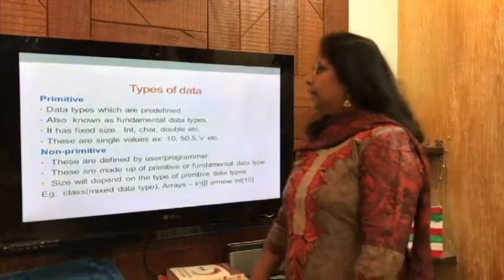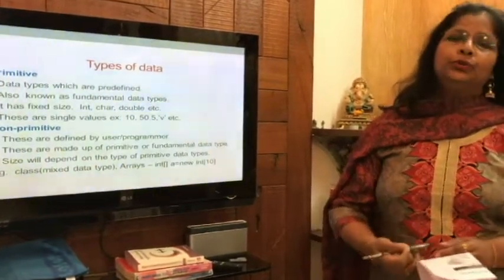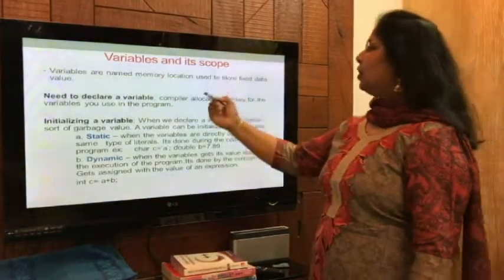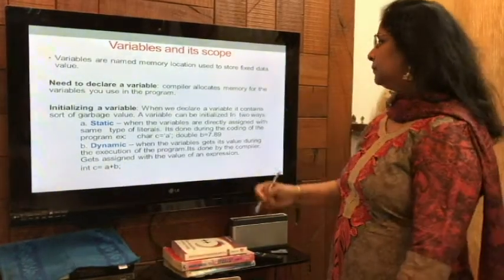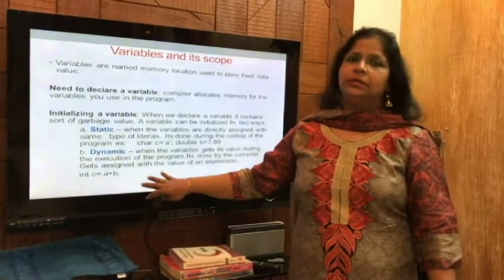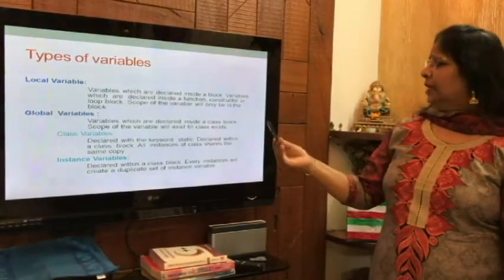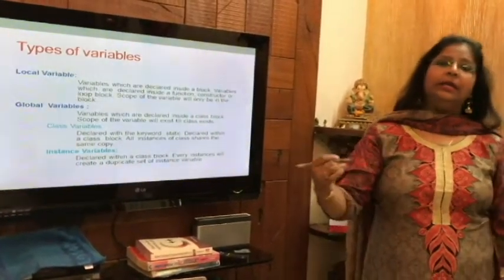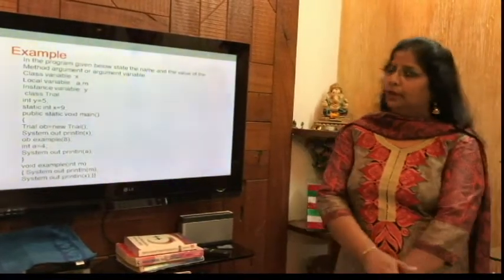lecture - 2 TYPES OF DATA RE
Fast recap on java series-Lecture 2 on Types of data,  variables and its scope.